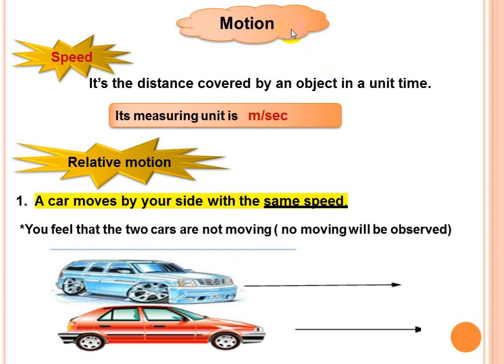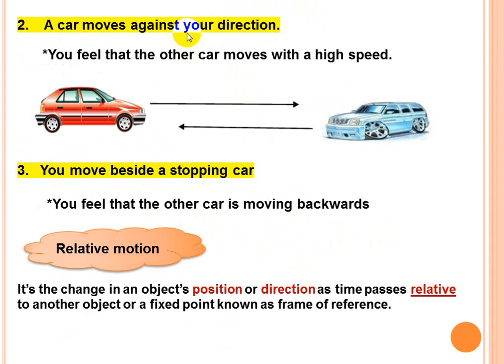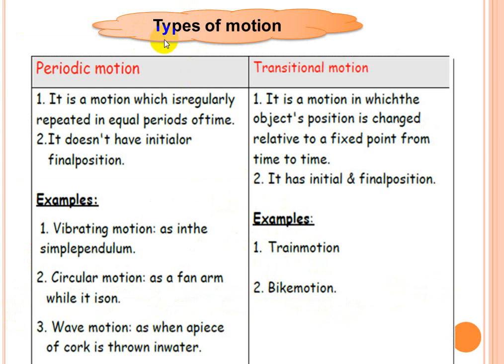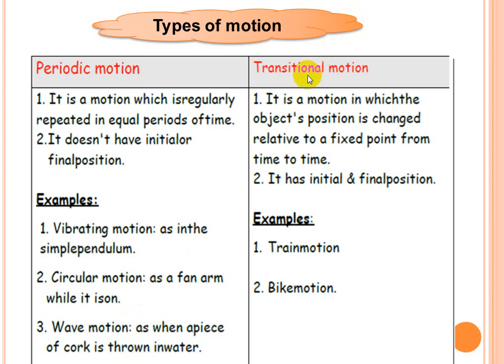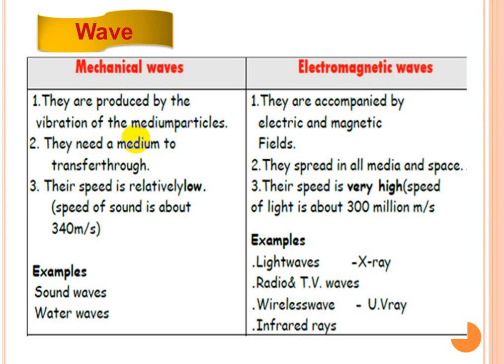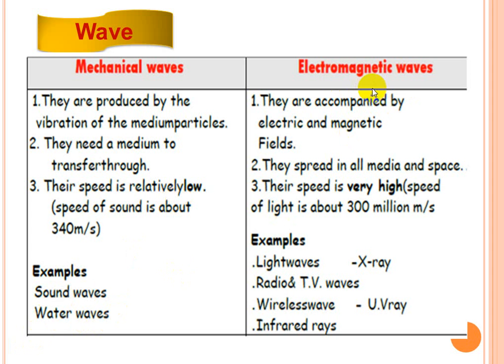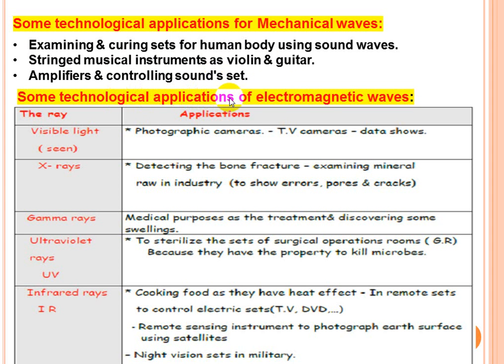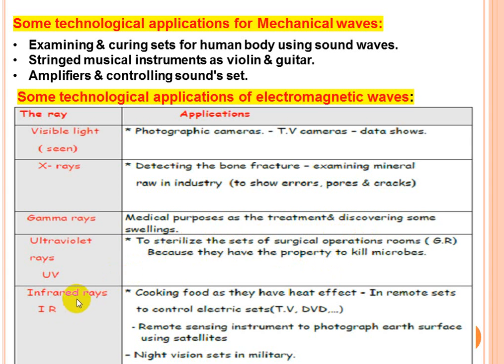U 2 L 3 Motion